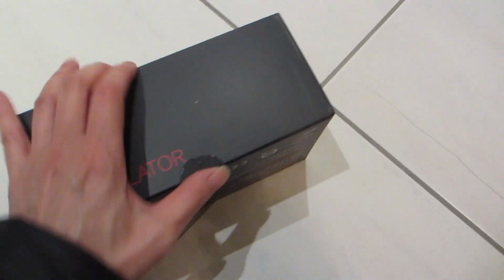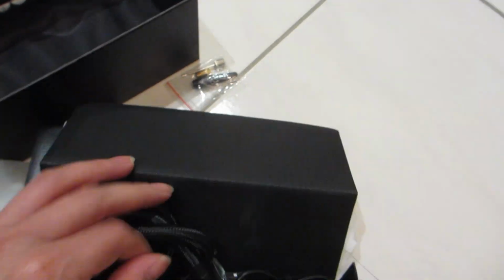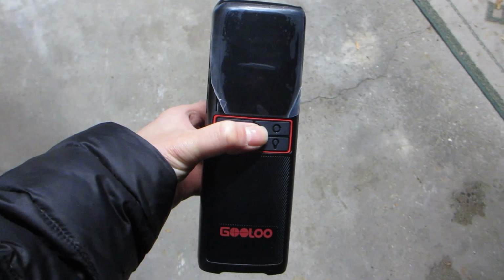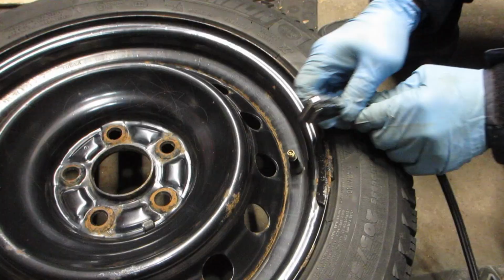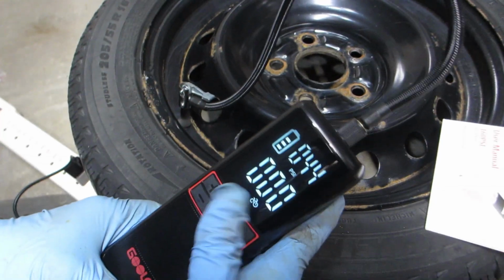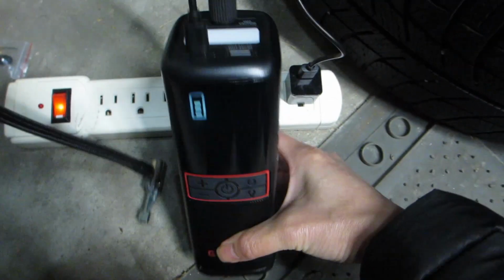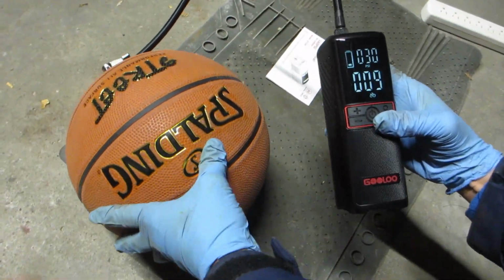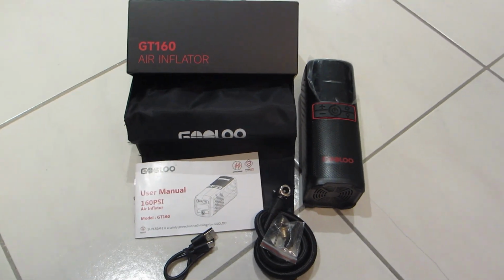Car Essentials | GOOLOO Digital Tire Inflator for Car Tires, Sports Balls & Bike Tires: Demo